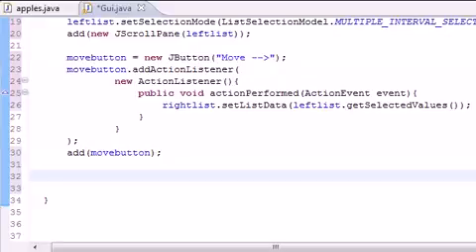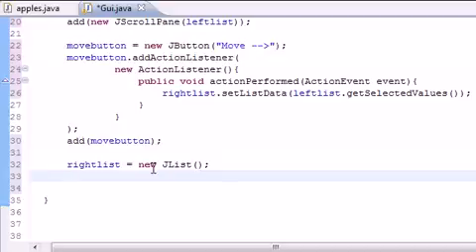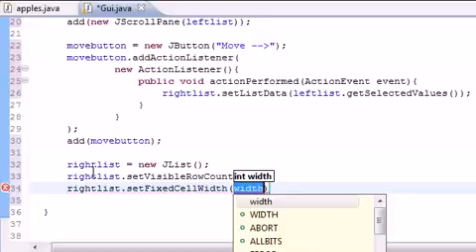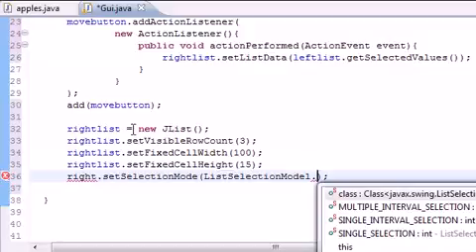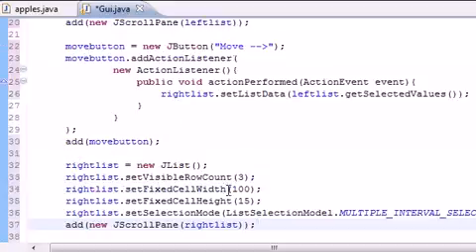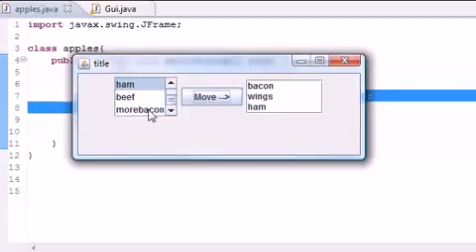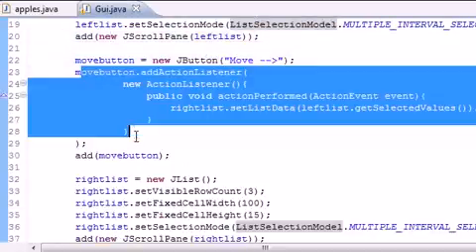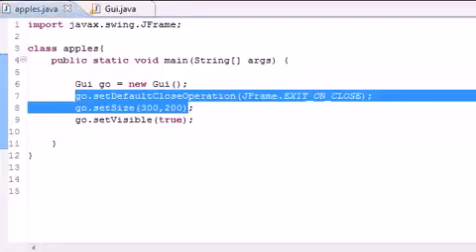73 Java Programming Tutorial 73 Moving List Items Program